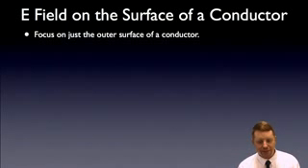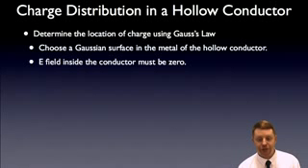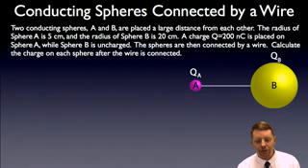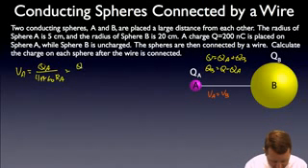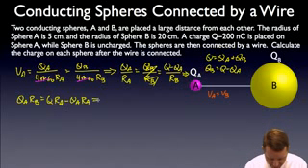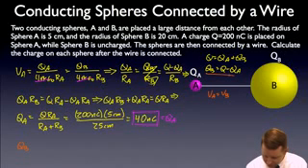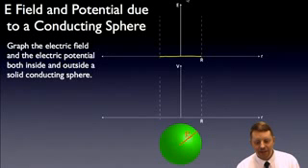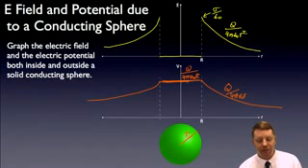AP Physics C Conductors YouTube